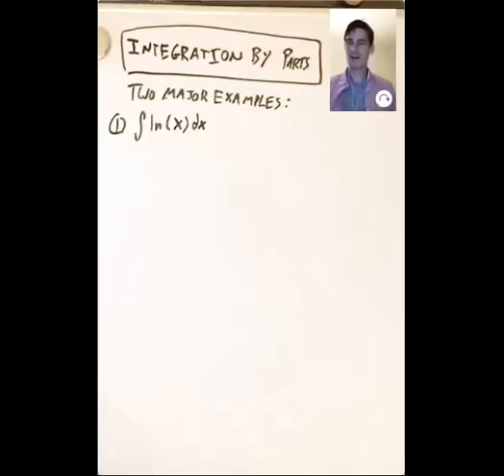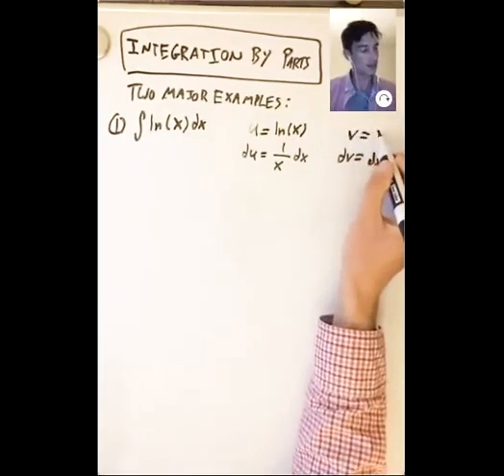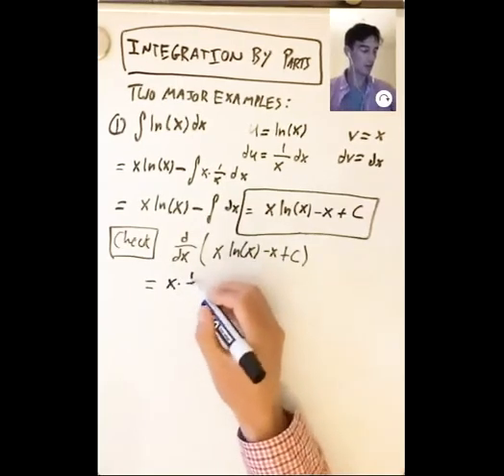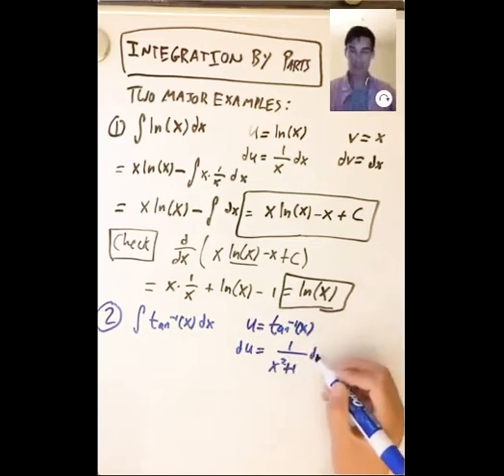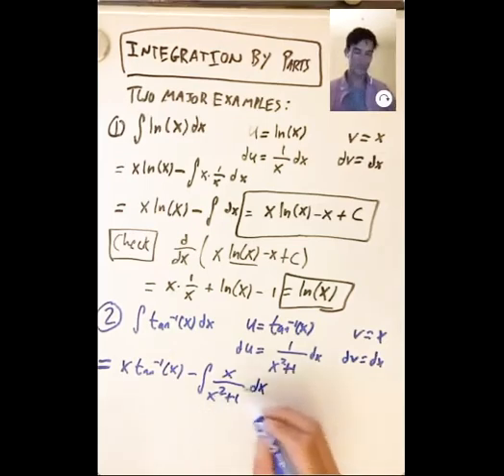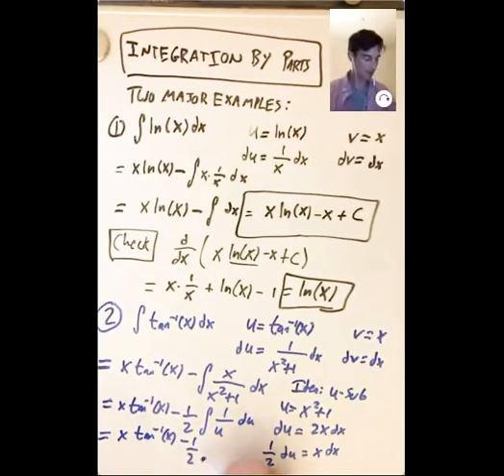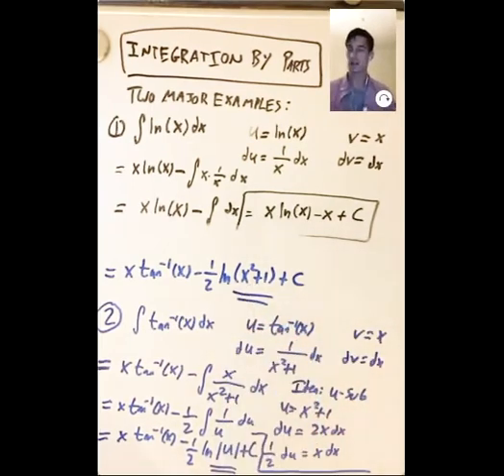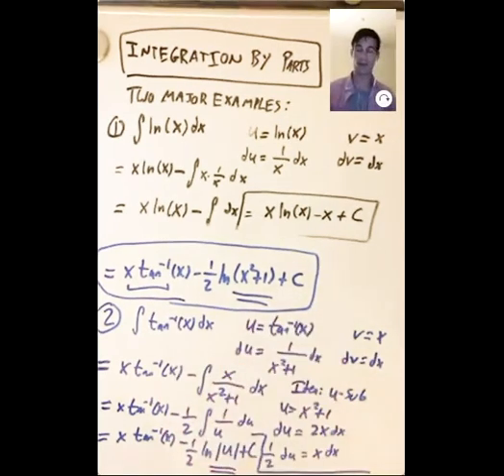Integration by Parts: Two Major Examples (Calculus 2: Lecture 10 Video 4)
This is the fourth video of the tenth lecture of the course.  The primary reference for this video is Section 7.1 of Stewart's textbook.